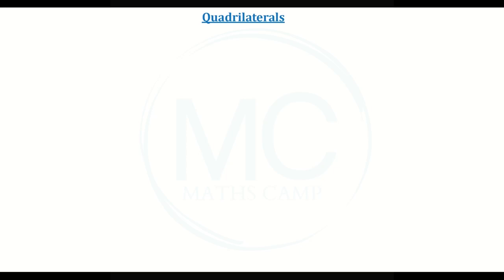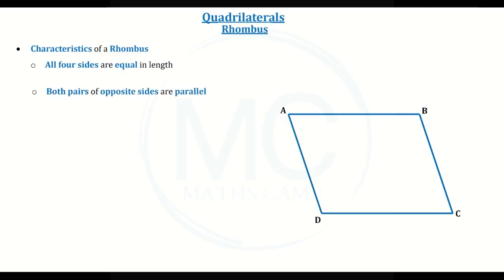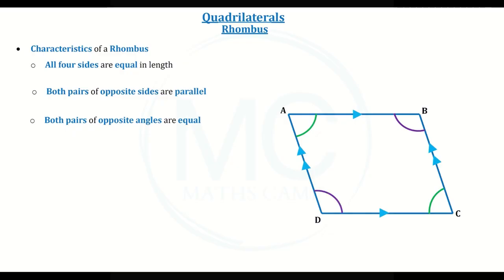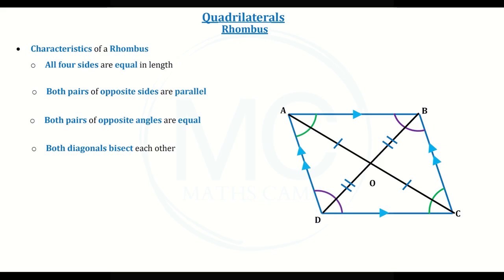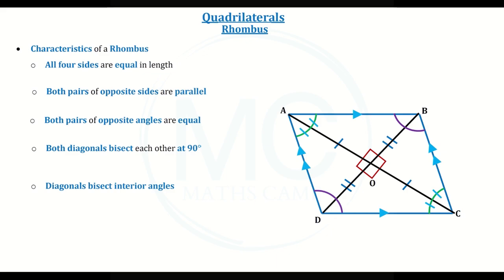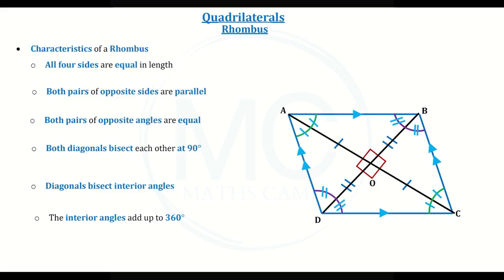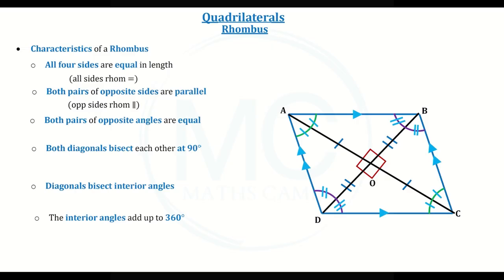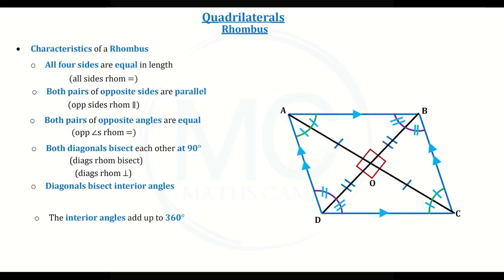Introduction to The Rhombus